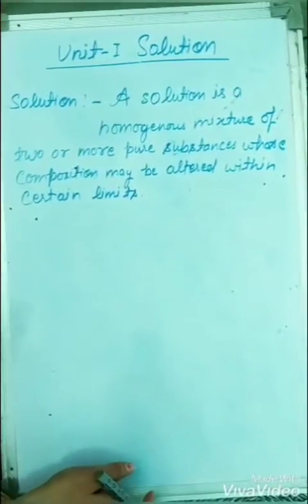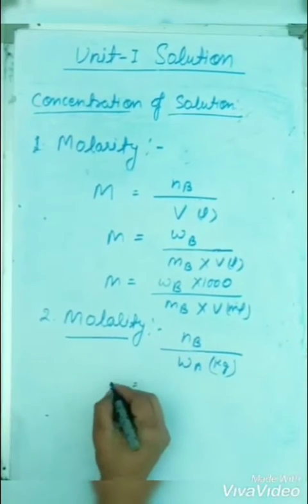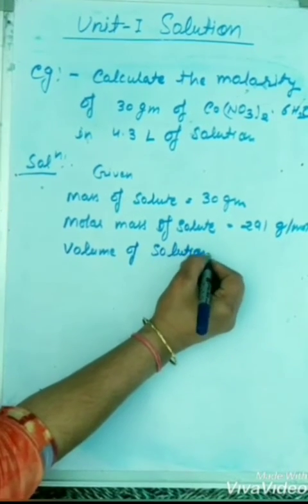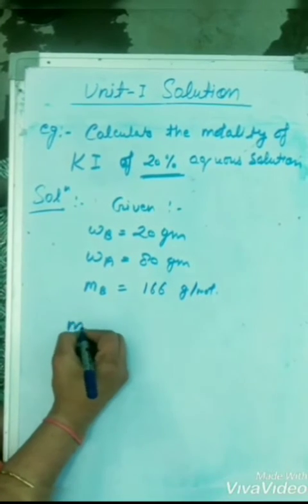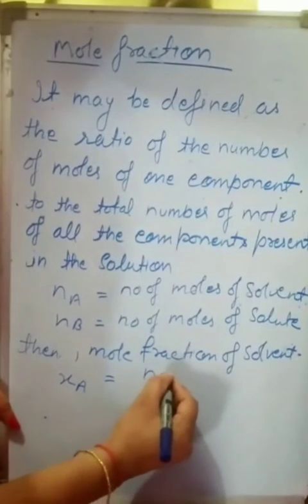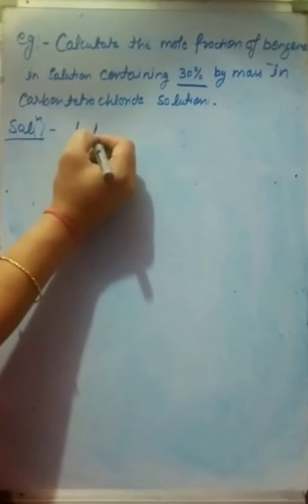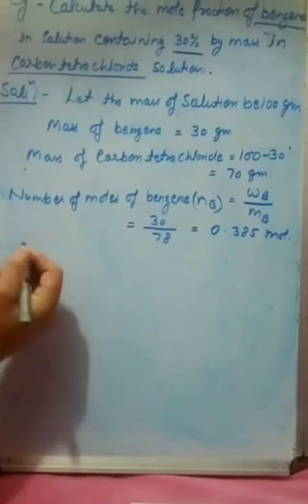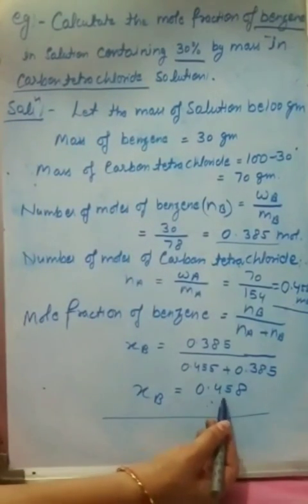Solutions Part I-molarity, molality and mole fraction